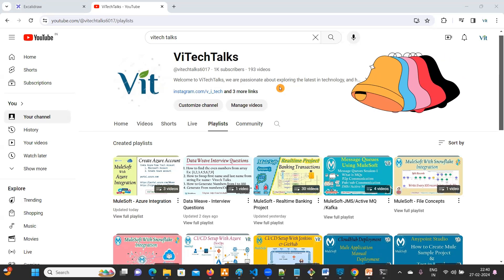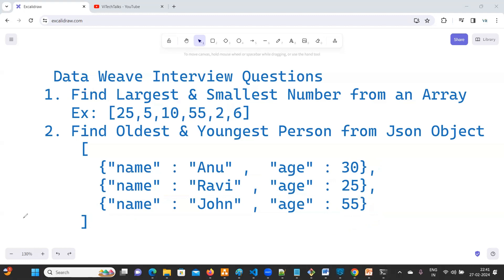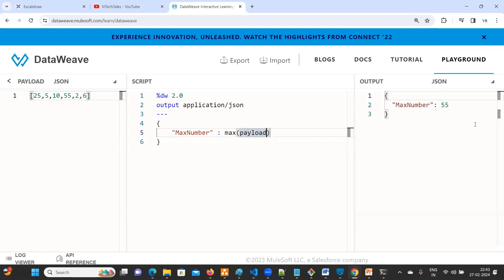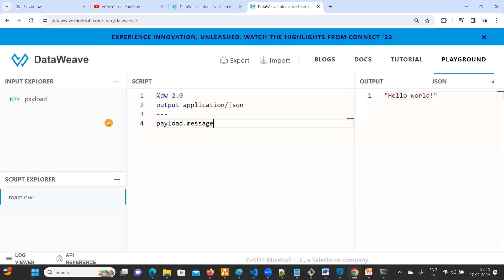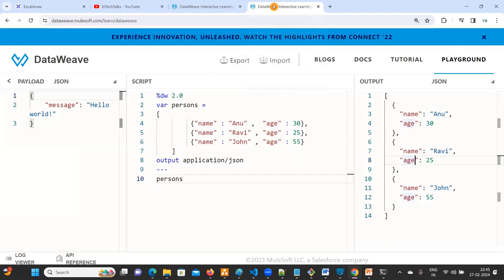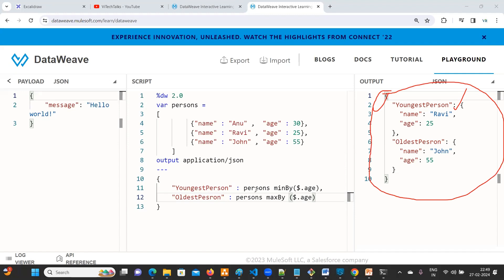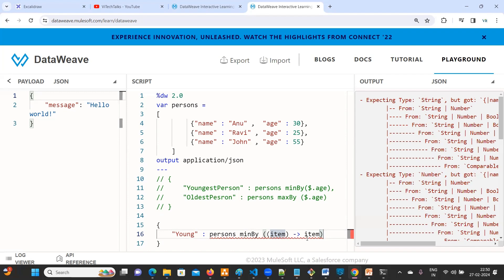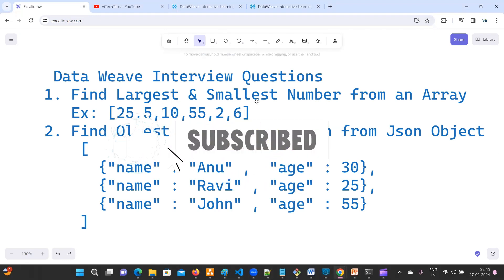ViTechTalks | Part-2 | Data Weave Interview Questions | @vitechtalks6017 | Find Highest Value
Welcome to ViTech Talks , In this video you can learn how to clear below data weave interview questions.
Data Weave Interview Questions
1. Find Largest & Smallest Number from an Array
   Ex: [25,5,10,55,2,6]
2. Find Oldest & Youngest Person from Json Object
      {"name" : "Anu" ,  "age" : 30},
      {"name" : "Ravi" , "age" : 25},
      {"name" : "John" , "age" : 55}

Please find the below links to download the Required Softwares.

 command to run jenkins-- java -jar jenkins.war --httpPort=9090

dataweaveInterviewQuestions
transform message in mulesoft
mulesoft deployment model
mulesoft maintenance exam
Raml Design
Code optimization
Avoid payload override
Security
Authorization
Authentication
Api Manger
Basic Authentication
Rate Limiting policies
Error Handling
Error handling in mule
azure integration
twilio connect